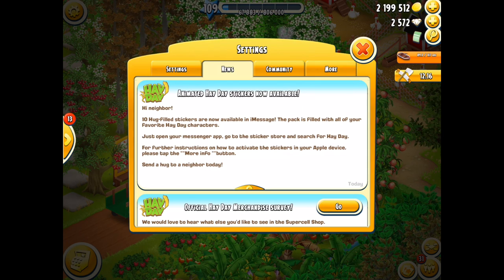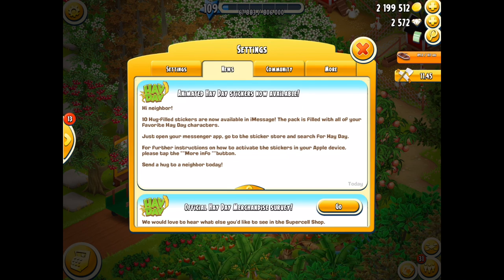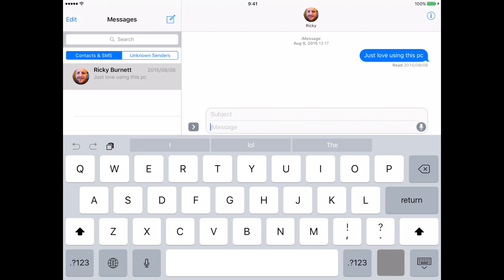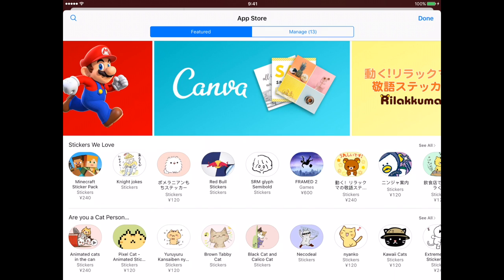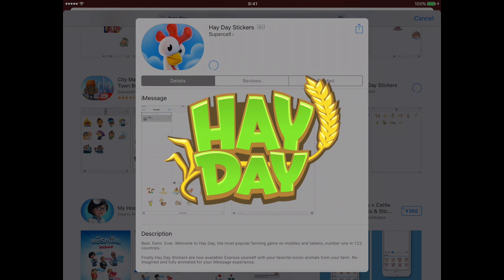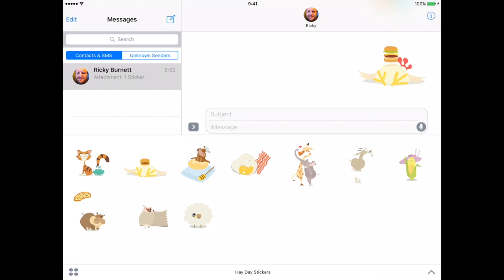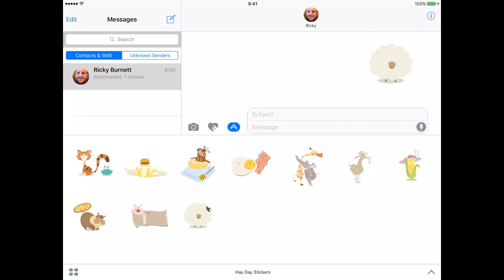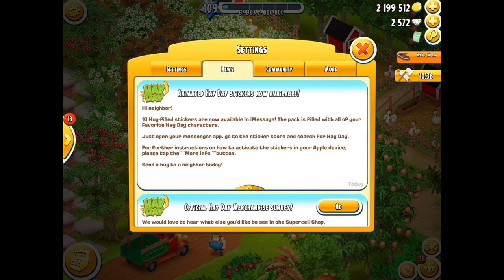Hay Day - iMessage Hay Day Stickers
Join me, R3DKNIGHT, the Hay Day Farmer as I play Hay Day. In todays video I will show you how to get the new hay day stickers from iMessage. This came out on the 25th of June and you can get 10 of them. Enjoy sending them to all your friends.

P.O.Box 1143
Chu-Oka,
650-8691,
Japan

Supercell is also the maker of Clash of Clans, Clash Royale, Brawlstars and Boom Beach, so don’t forget to check out their other awesome games.

Official EU Supercell Shop, Hay Day Merchandise why not buy your own sheep and get the pin while stocks last.

Information
Last Updated: April 04, 2017
Version: 1.33.134
Size: 114 MB
Languages: English, Arabic, Danish, Dutch, Finnish, French, German, Indonesian, Italian, Japanese, Korean, Norwegian, Portuguese, Russian, Simplified Chinese, Spanish, Swedish, Traditional Chinese, Turkish